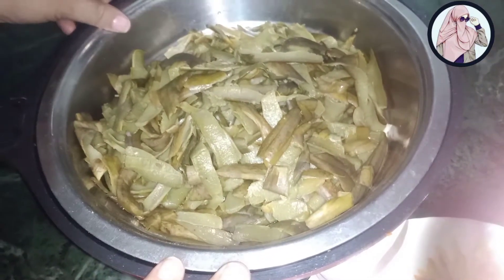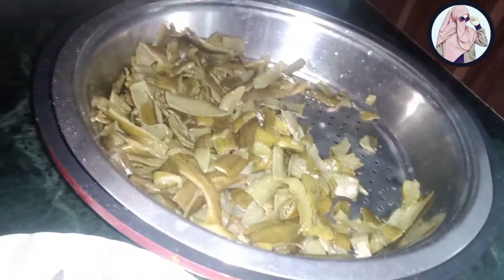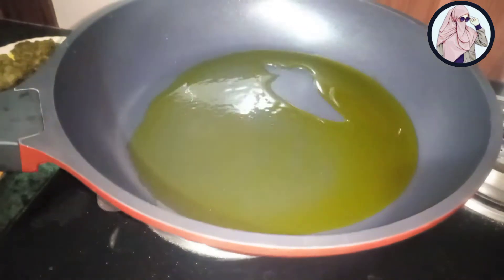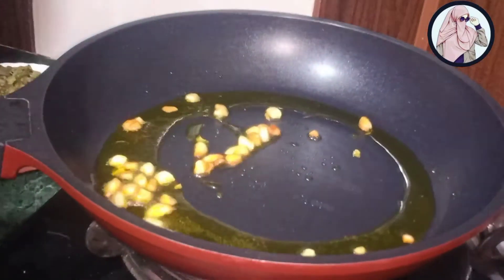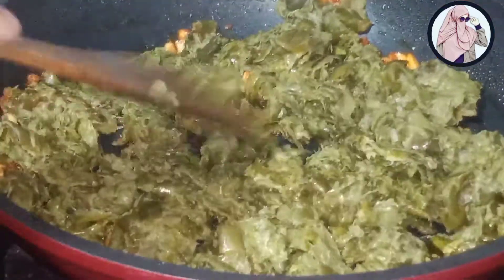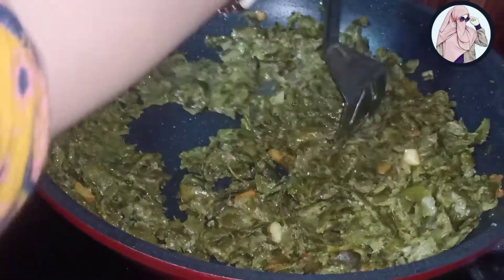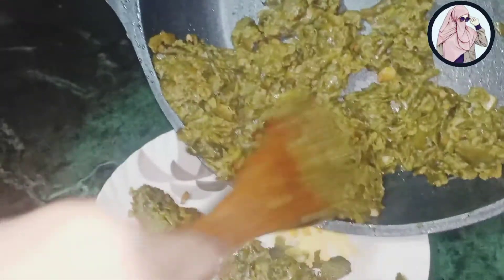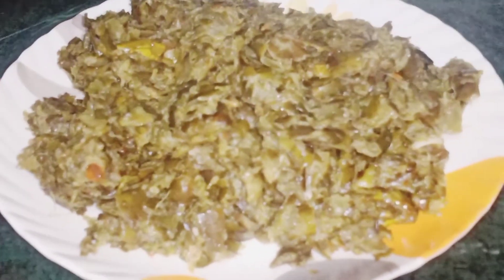तोरी के छिलकों की ज़ायकेदार सब्ज़ी